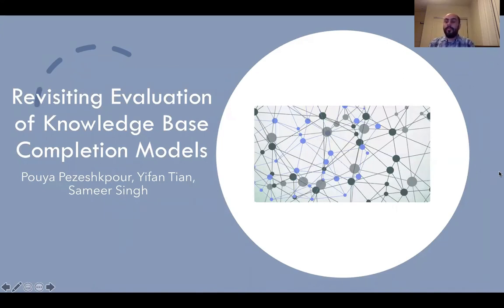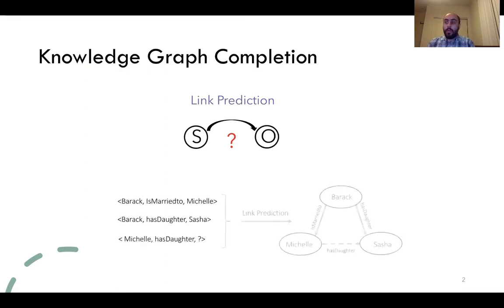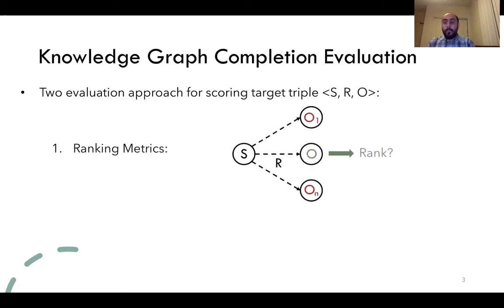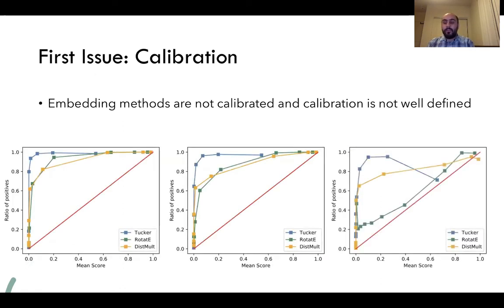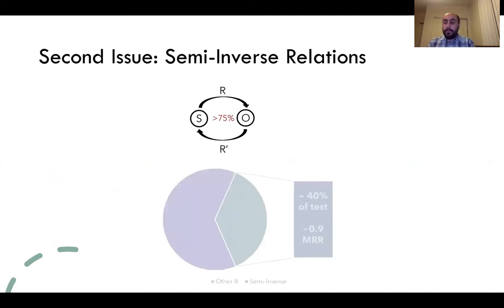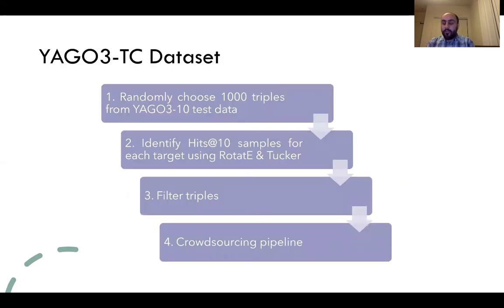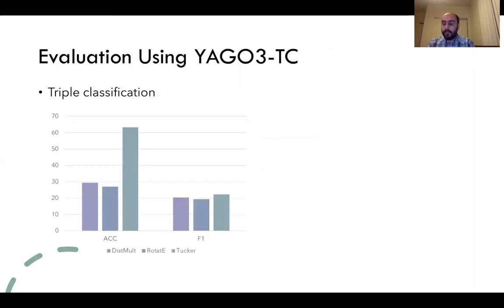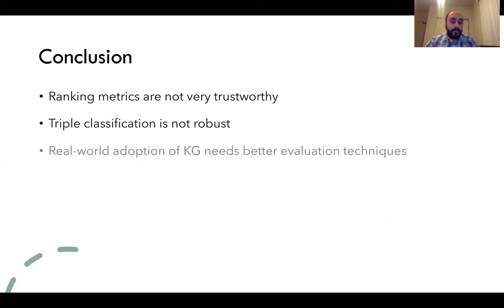Revisiting Evaluation of Knowledge Base Completion Models (WeCNLP)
Presented talk for the paper "Revisiting Evaluation of Knowledge Base Completion Models" at WeCNLP 2020.